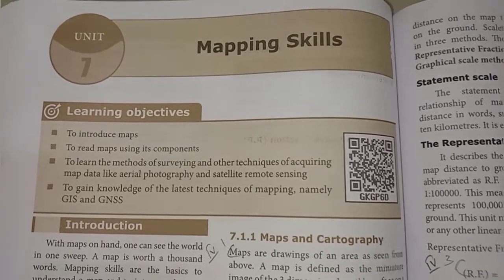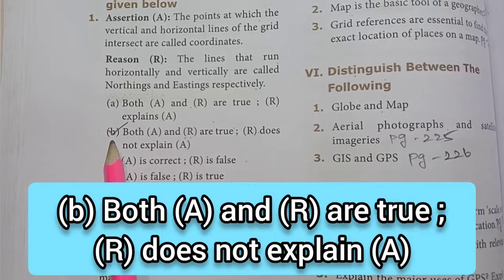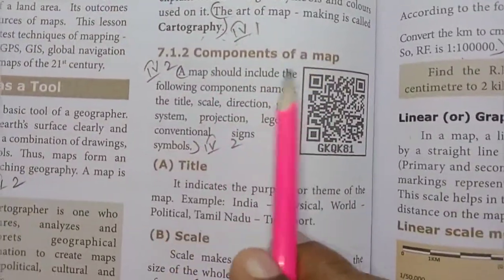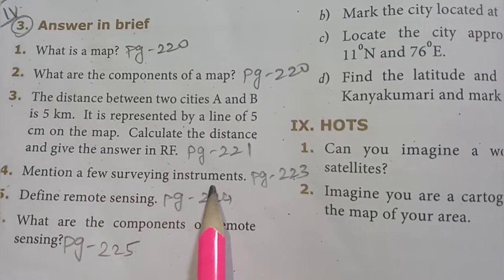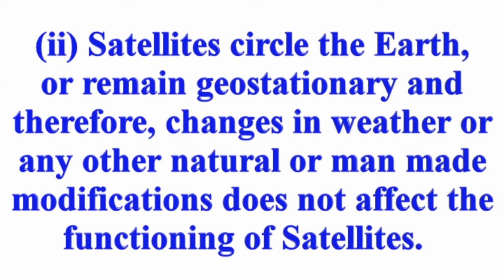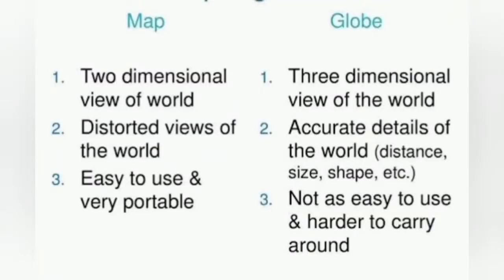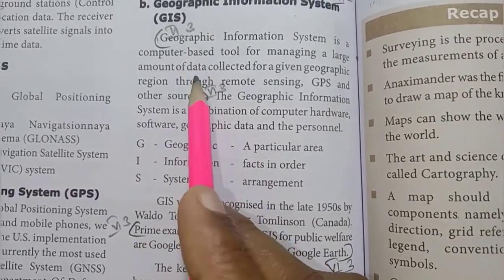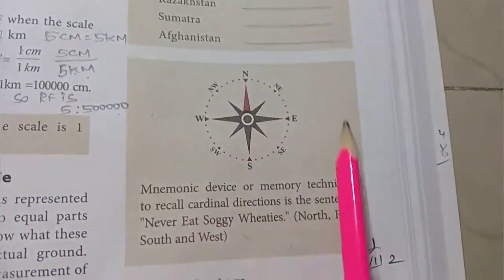9th Std - Social | Unit 7 - Mapping Skills | Question and Answer